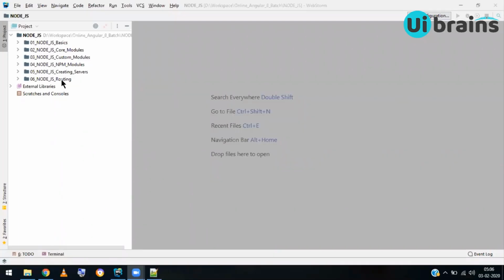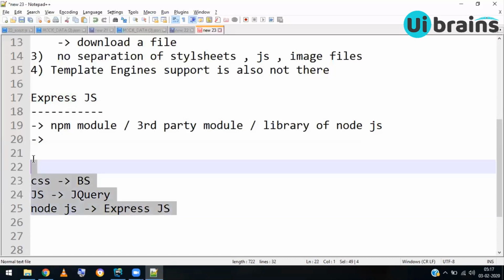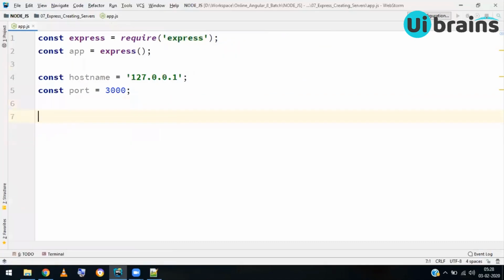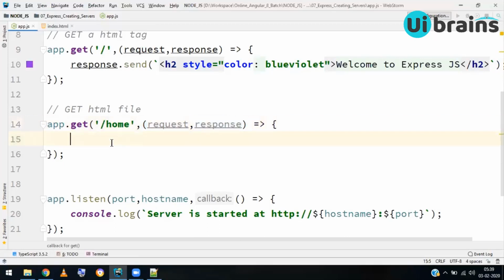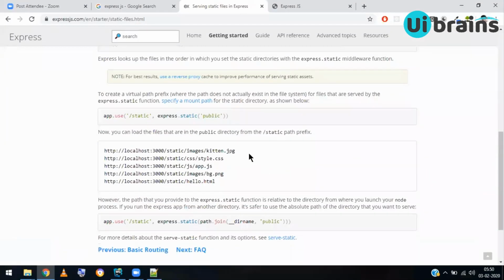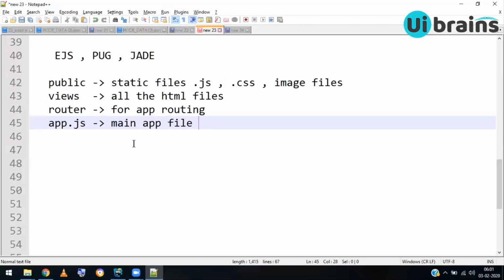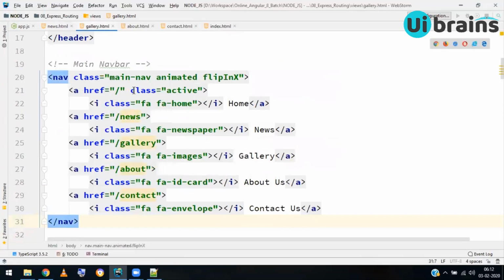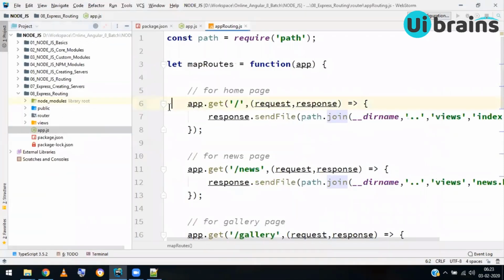Angular 8 Online Training | DAY 7 | Express JS | UiBrains | NAVEEN SAGGAM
Express js creating servers and Routing with Express JS